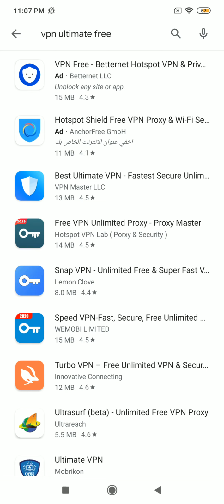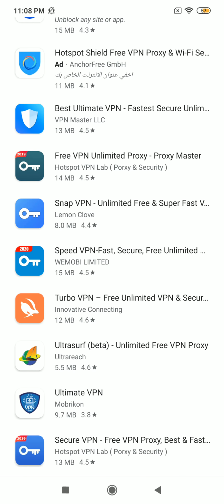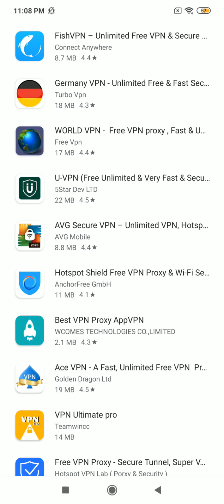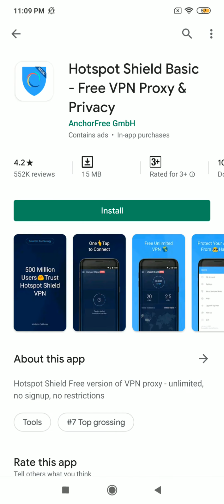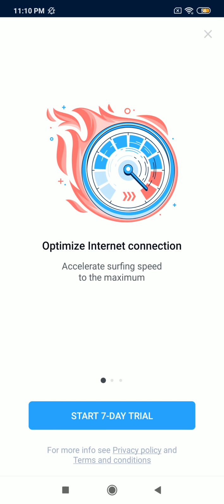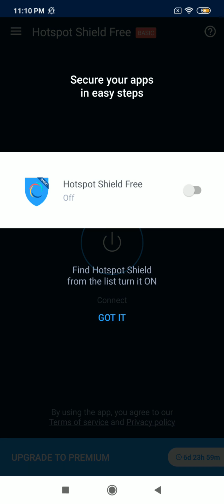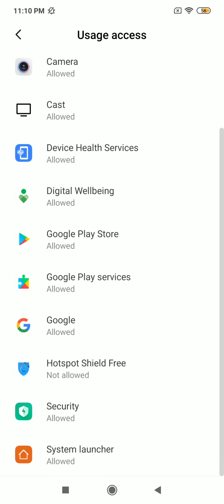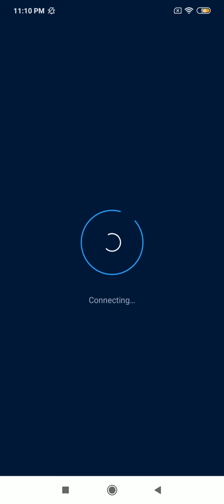free vpn hotspot shield basic।hotspot basic application for android mobile।super top free basic VPN।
Friends this application is working vary fast
Just one tap it will start

easy to download and ।

More easily to use it ।

that's why every one interested for download this hotspot shield free besic vpn।

And fast service. just one click start and off।

It will not asking too much details .

below to links for download
for android mobile phone

free vpn hotspot shield basic

MobilefreeVPNapplication,
hotspot basic free VPN,
hotspot,
basic,
onic vpn,
best VPN for Android free in India,
what is the best VPN app for android,
unlimited free vpn for mobile,
udayadew vlog,
free hotspot shild besic vpn,
free top vpn for mobile,
hotspot shield,hotspot shield vpn download,hotspot shield for pc,
hotspot shield for chrome,
hotspot shield review
free VPN for Ben site unlock,
udayadew vlog
Mobile free VPN application,
free hotspot shield vpn for mobile,
hotspot shield free vpn,
hotspot shield vpn free android,
hotspot shield free vpn how to use,
hotspot shield vpn free internet,
hotspot shield vpn free fire,
hotspot shield free cracked vpn,
hotspot shield free vpn proxy,
hotspot shield vpn free premium,
hotspot shield free vpn pc,
hotspot shield vpn free for pc,
hotspot shield vpn premium for android free,
how to get hotspot shield vpn premium for free,
how to use hotspot shield vpn on android for free,
hotspot shield basic - free vpn proxy & privacy for pc
free vpn hotspot shield download with crack full tutorial
hotspot shield basic - free vpn proxy & privacy apk download
free vpn hotspot shield for windows 10
free mobile hotspot verizon
3- hotspot shield free vpn proxy – unlimited vpn
Best VPN 2022
Fast and Unlimited VPN
Best VPN for Android
Sabse best VPN Kon hai
Ultrasurs VPN